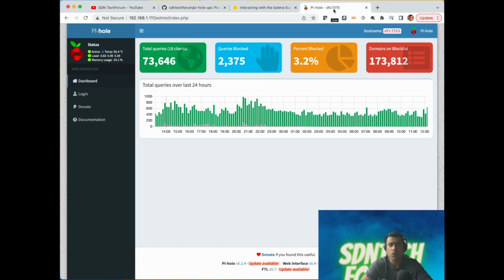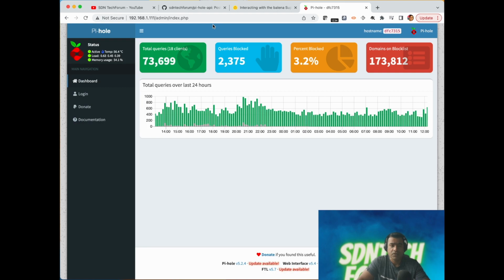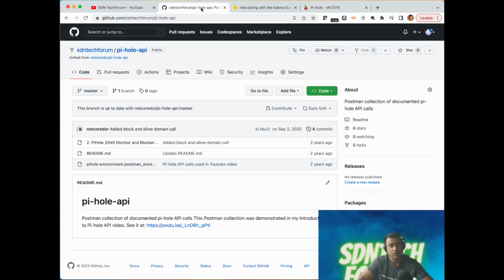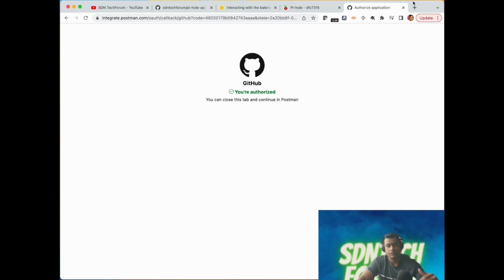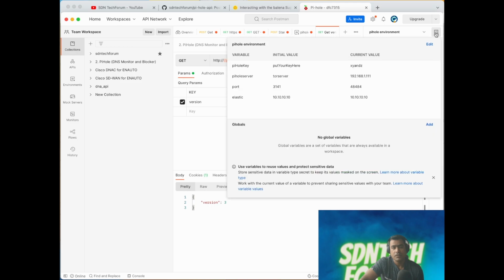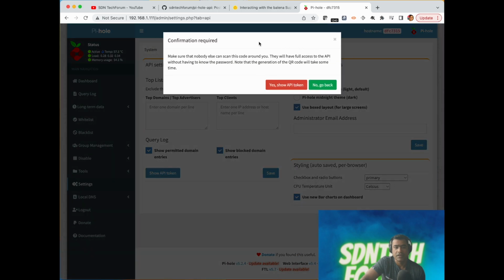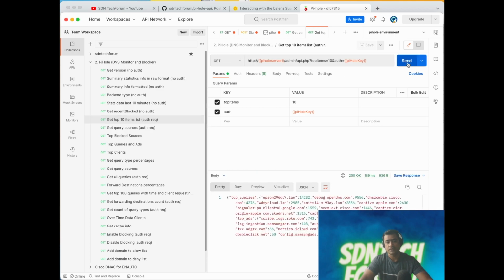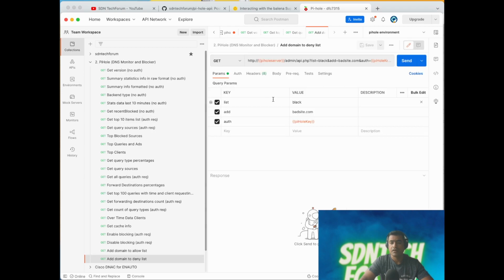Mastering Pi-hole DNS API - Check DNS health on the Go!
Learn how to use the Pi-hole DNS API to take your network's privacy and security to the next level. In this tutorial, you will discover the power of Pi-hole's DNS API, including how to set it up, configure it, and use it to block unwanted ads and trackers. Whether you're a beginner or an experienced network administrator, this tutorial will help you get the most out of Pi-hole.